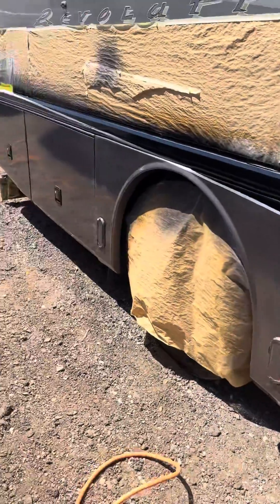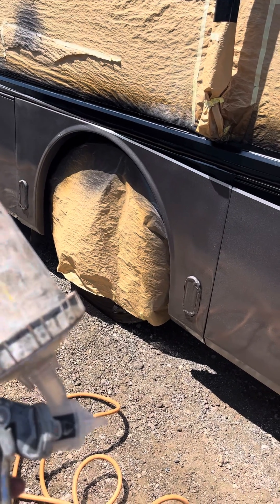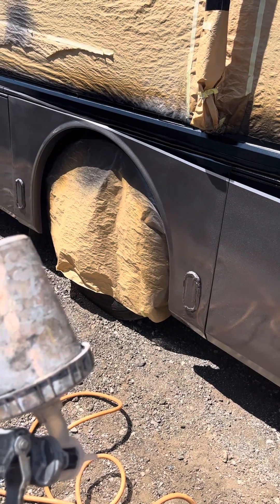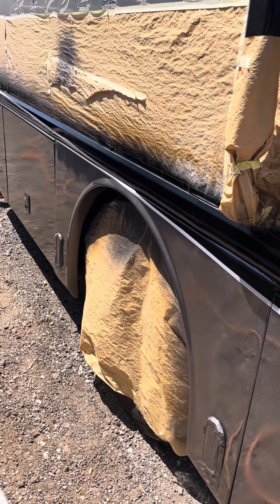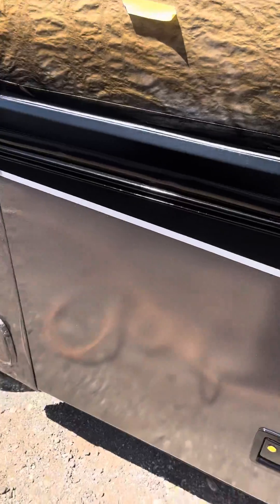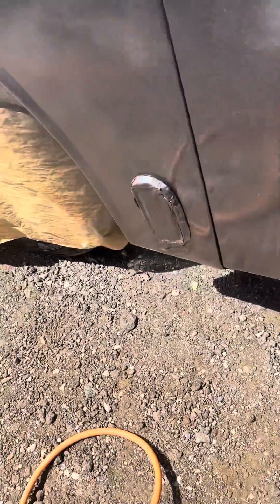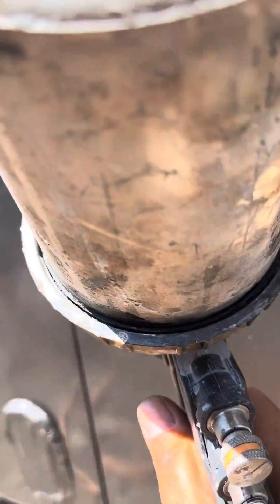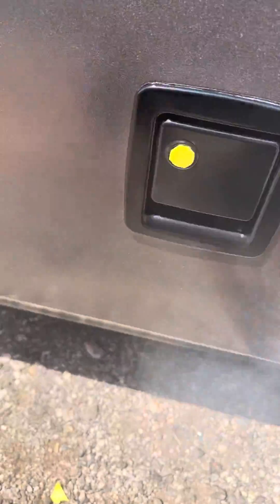Ray boyds rv